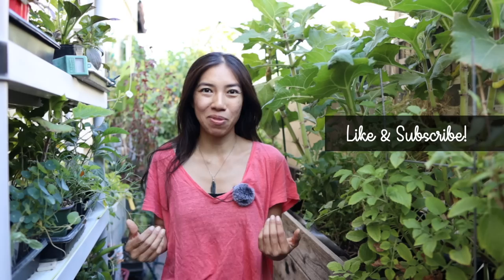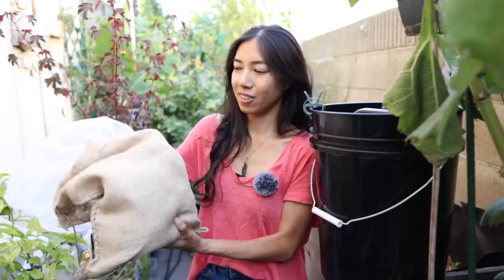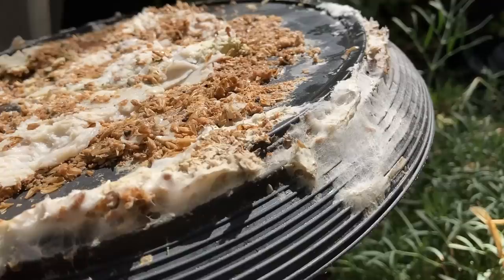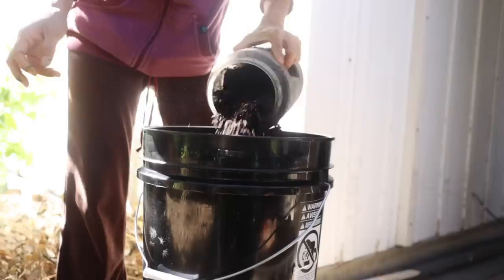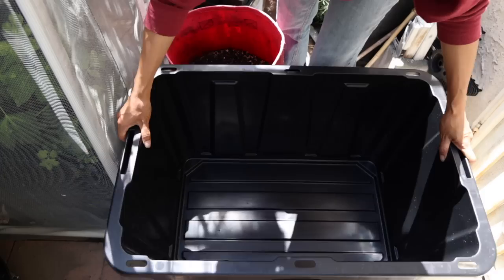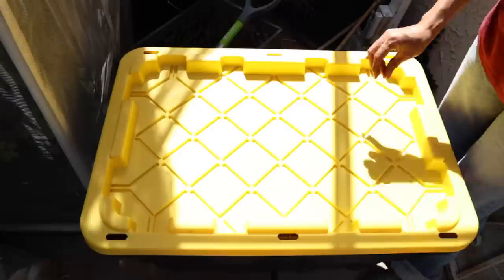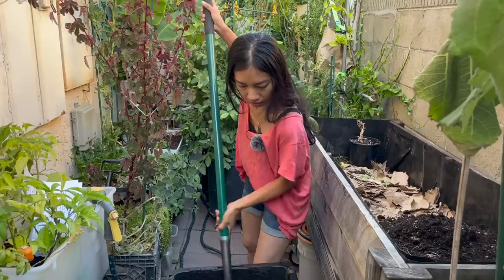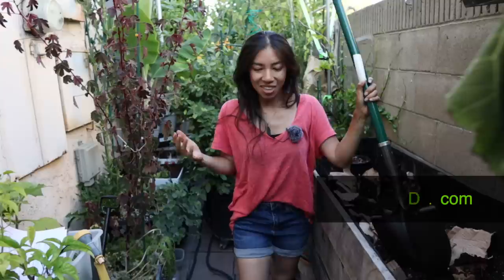Bokashi Composting Got Easier Than Ever!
I will discuss the benefits of Bokashi composting, and show how easy it is to compost from start to finish.  This method will allow you to compost efficiently in a small space.

♥My Plants, Seeds, Garden Supplies♥

Garden supplies:
Seaweed Extract:
Fox Farm Potting Soil:
Worm Gold Plus worm casting:
Bulb transplanter:
Boogie Brew Water Filter:
Air Pump for brewing compost tea:
Organic Solution Premium Worm Casting:
Rock Dust:
Dr Earth Fertilizer:
Dr Earth Liquid Fertilizer:
Boogie Brew Compost Tea:
Hori hori garden digging knife:
Worm Factory 360 :
Uncle Jim's Live Composting Worms: